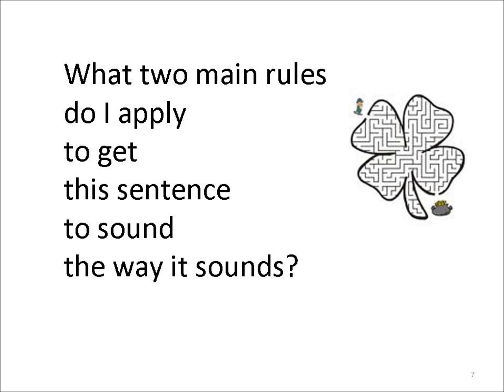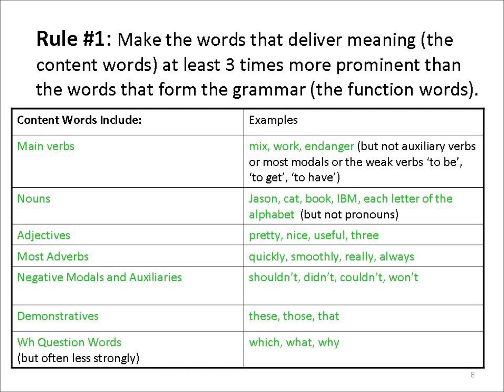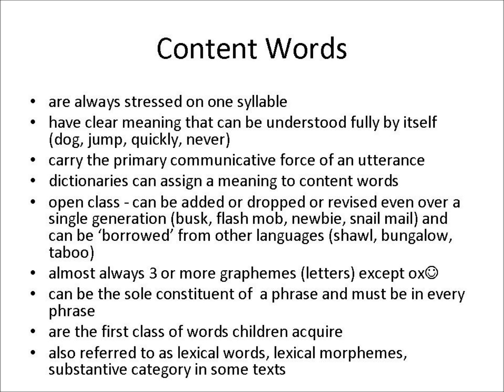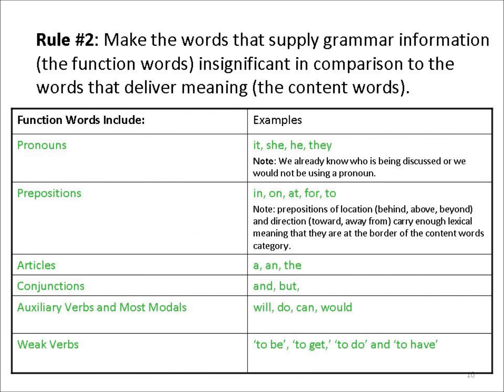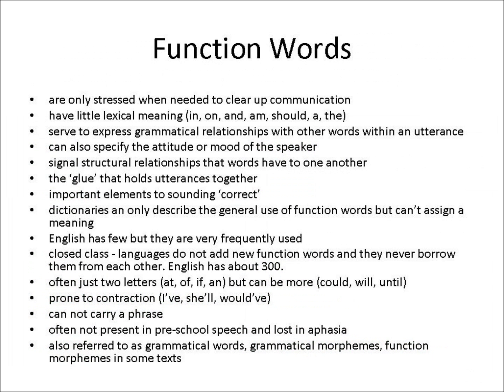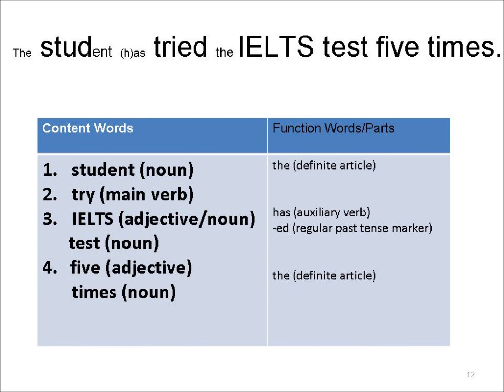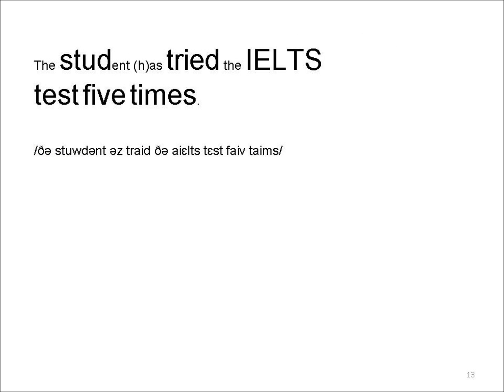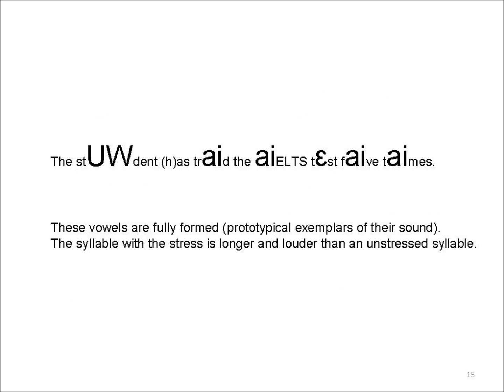Adding Canadian English Pronunication Video 2 Content Words